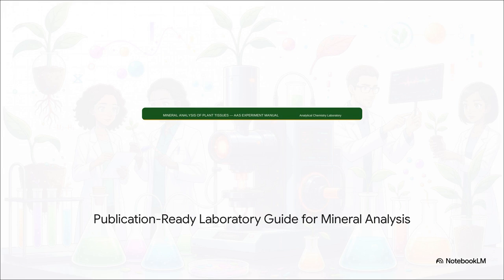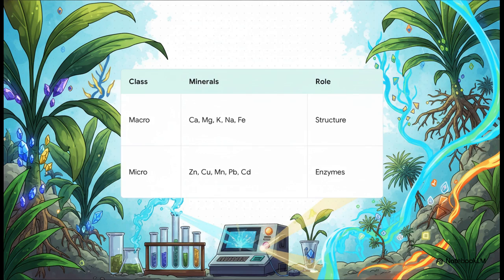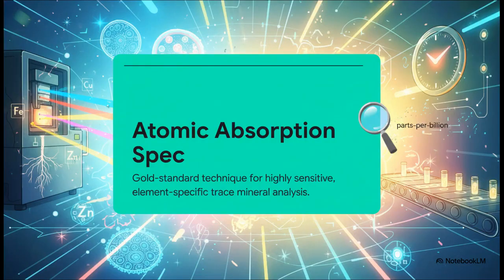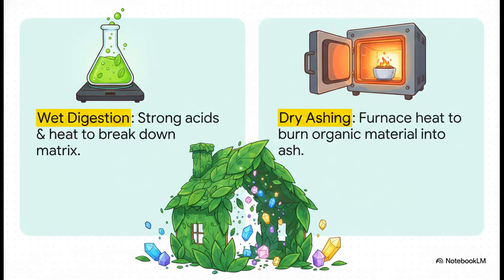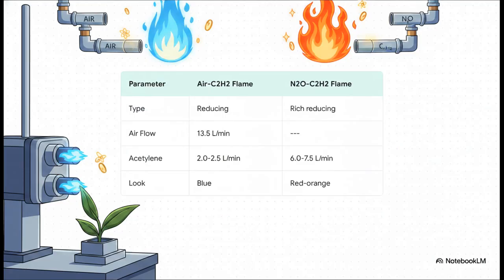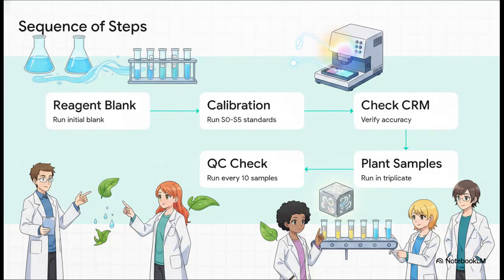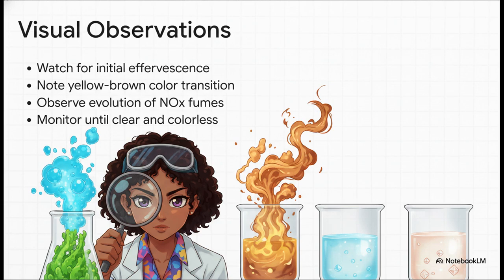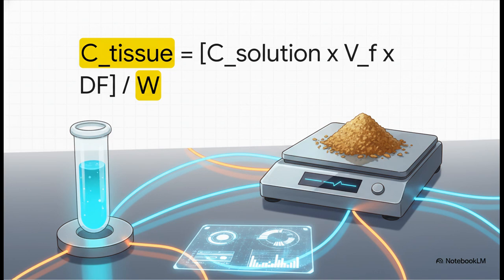Plant Mineral Analysis by AAS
Welcome to @Chemora Studio! In this detailed laboratory tutorial, learn the complete procedure for plant tissue mineral analysis using Atomic Absorption Spectroscopy (AAS). This experiment is essential for determining mineral nutrient concentrations in plant samples and is widely used in plant physiology, agriculture, soil science, and analytical chemistry laboratories.

🔬 What you will learn in this video:
✅ Principle of AAS in mineral analysis
✅ Plant sample collection and preparation
✅ Drying and grinding of plant tissue
✅ Acid digestion procedure
✅ Preparation of standards and reagents
✅ Working and instrumentation of AAS
✅ Determination of minerals such as Ca, Mg, Fe, Zn, Cu, and K
✅ Calculations and interpretation of results
✅ Safety precautions and laboratory tips

This video is ideal for BS, MSc, agriculture, botany, biochemistry, environmental science, and chemistry students preparing for laboratory practicals and research work.

📚 Watch till the end for a complete step-by-step laboratory guide.